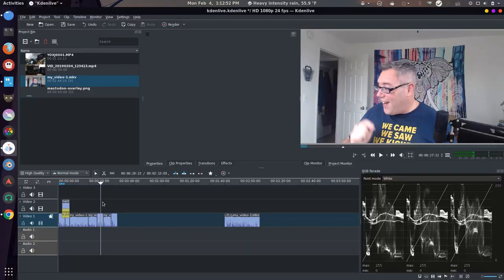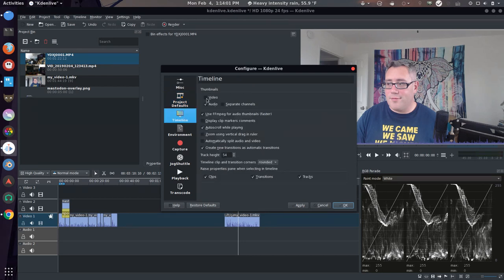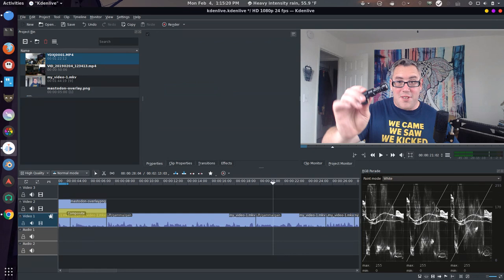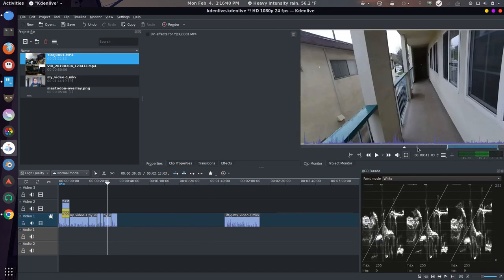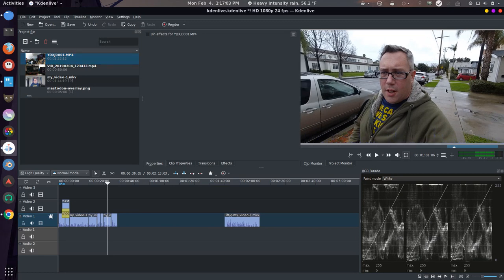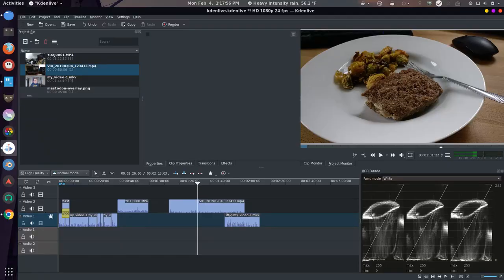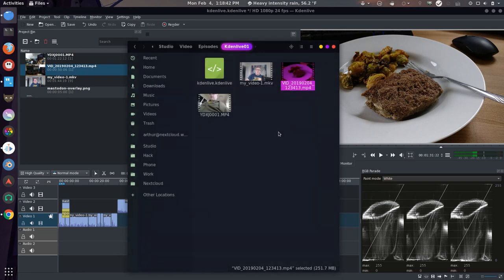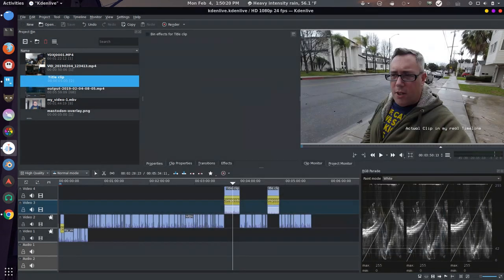Random Tips with Kdenlive // How I make videos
Just a little video showing some of my methods. It's a little all-over-the-place but it might help. You should have a basic understanding of how video editing works.